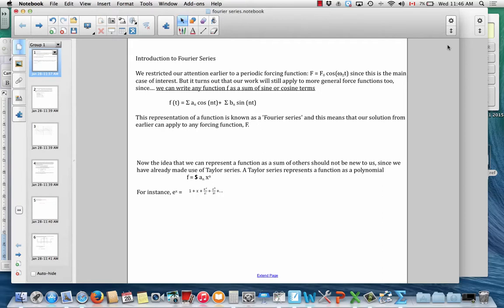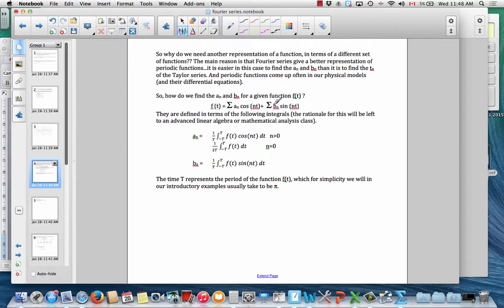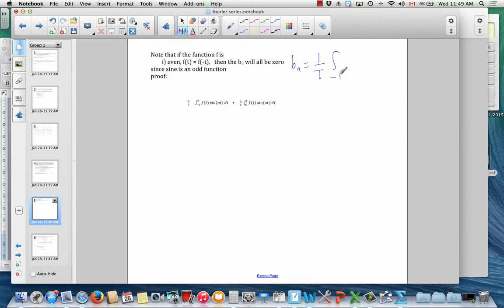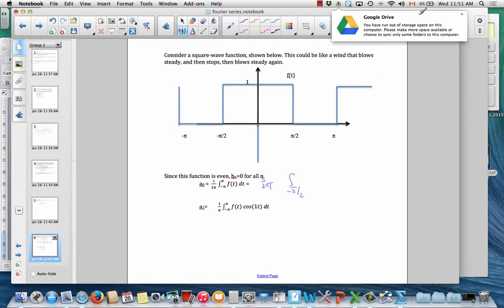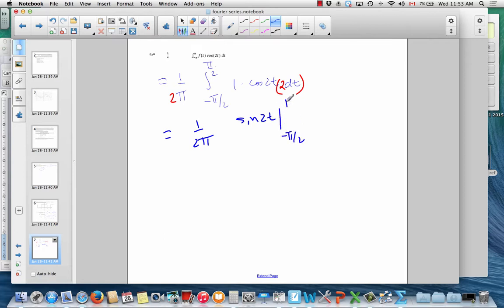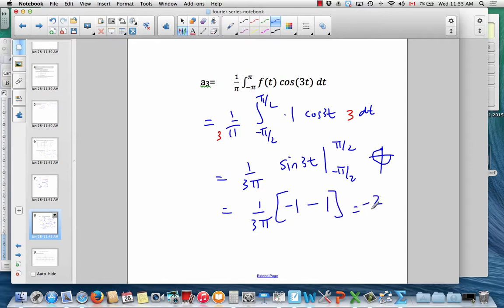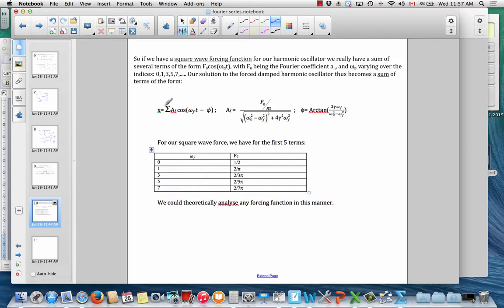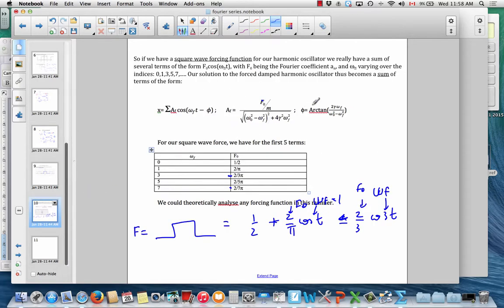SHM4 Fourier Series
Fourier Series example